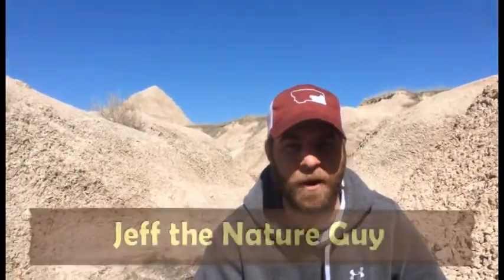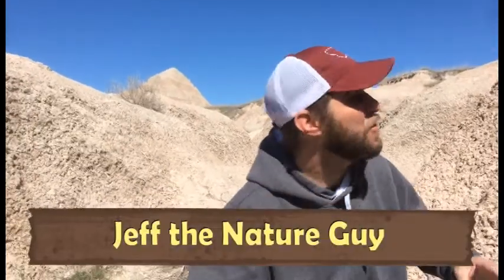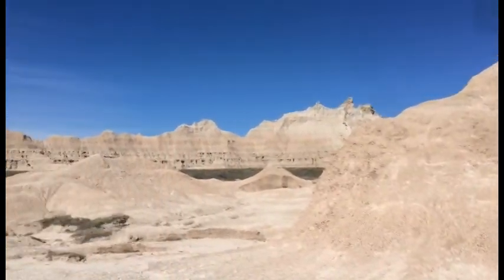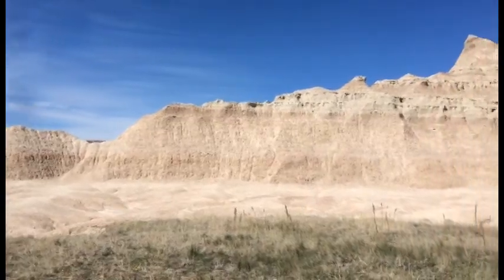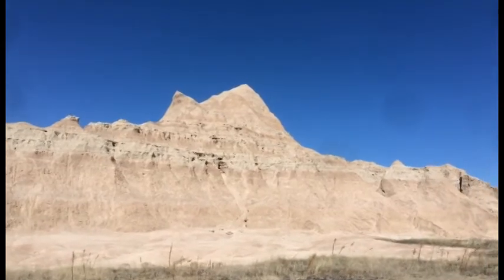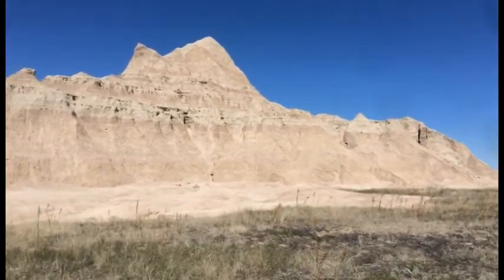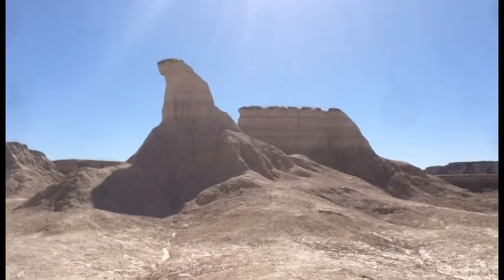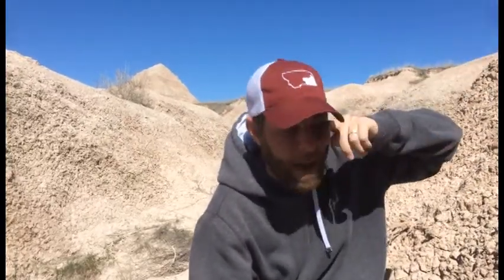History in the Badlands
Jeff the Nature Guy visits the Badlands National Park in South Dakota.